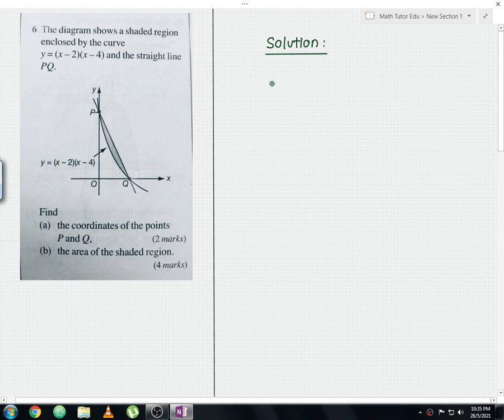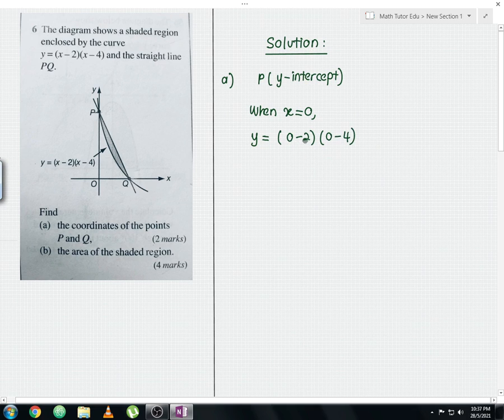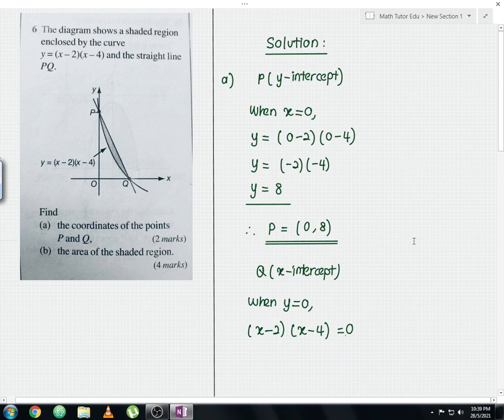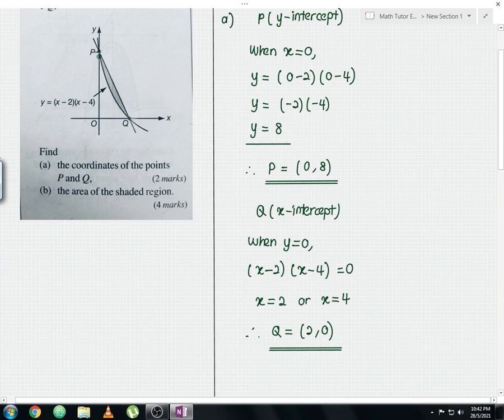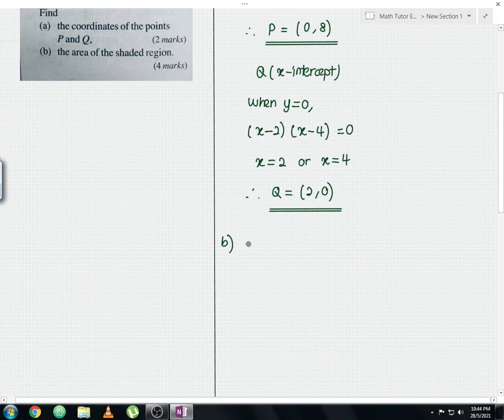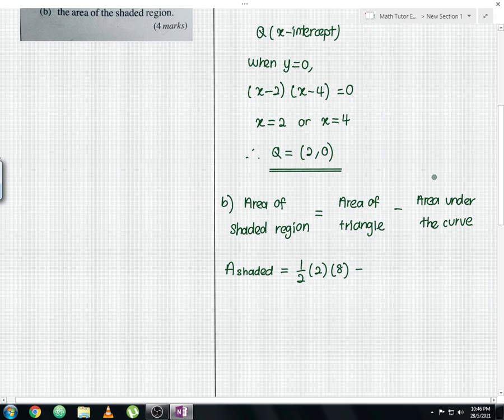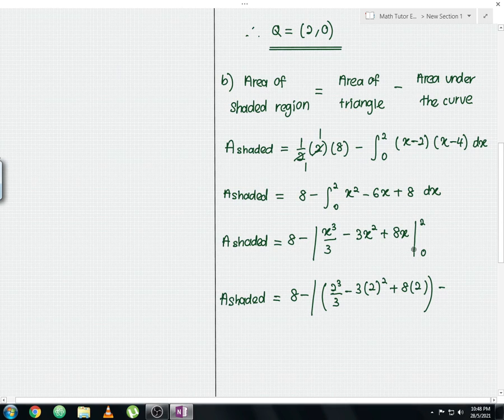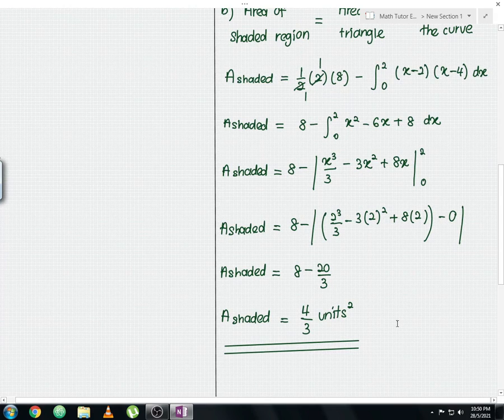Add Maths KSSM Integration - Long Question Example 2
This video shows the clear explanation of add maths from KSSM syllabus integration long question example 2 from Math Tutor Edu. From now onwards, you guys can expect more add maths question in KSSM syllabus. Any doubts or feedback feel free to put down in the comment section below.

0:00 Introduction
0:21 Add Maths KSSM Integration Example 2 (Question)
0:56 Add Maths KSSM Integration Example 2 (Solution a)
5:12 Add Maths KSSM Integration Example 2 (Solution b)